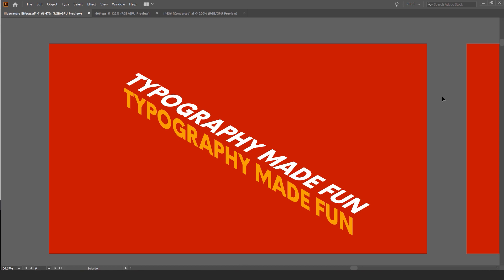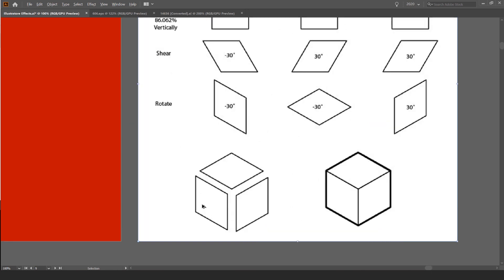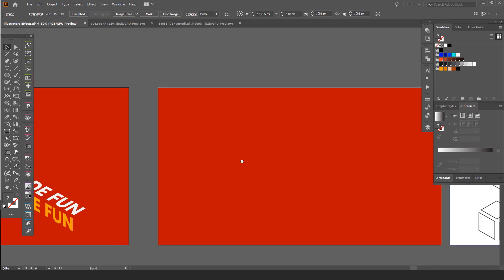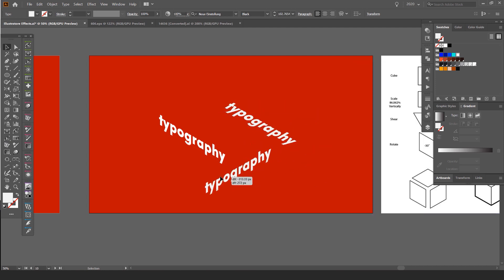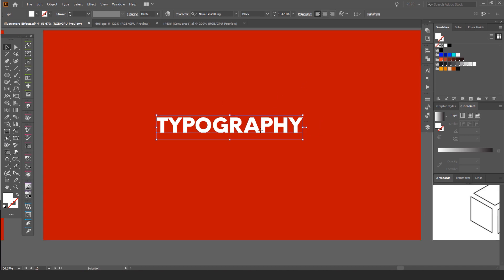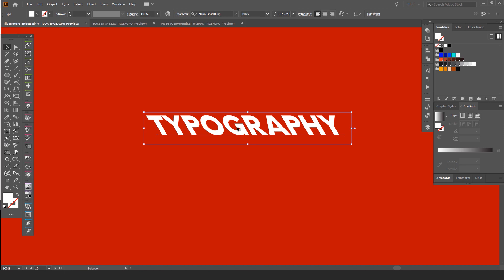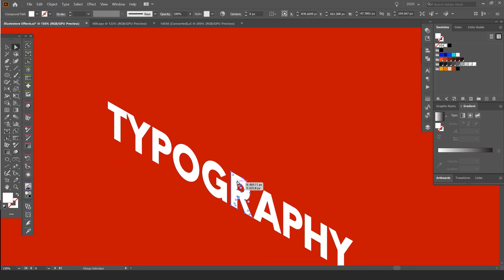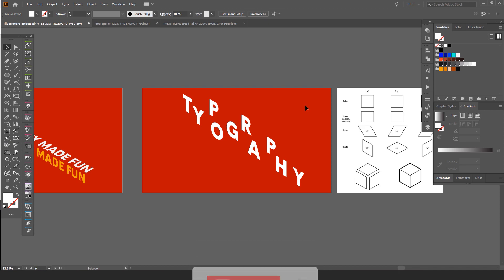Isometric Typography Illustrator 2020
I show you how to make isometric typography in illustrator! It's super fun when you can creatively create type the way you want it. Illustrator gives you the option to use isometric effects to customise your fonts and typography.